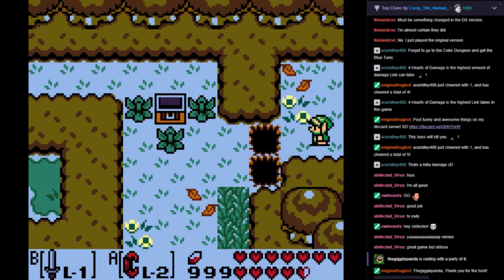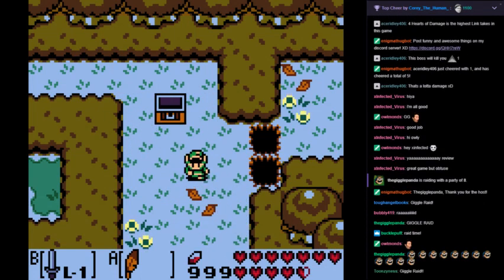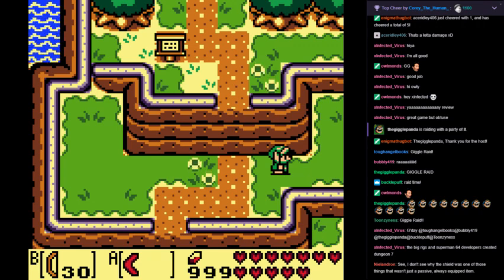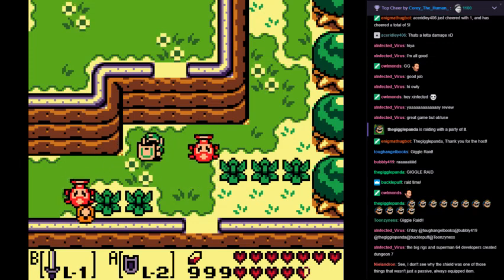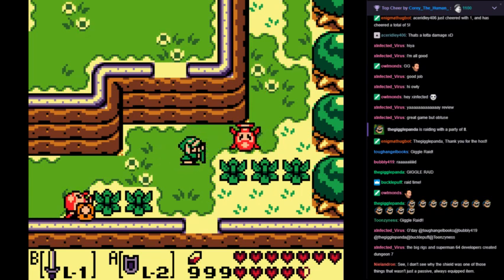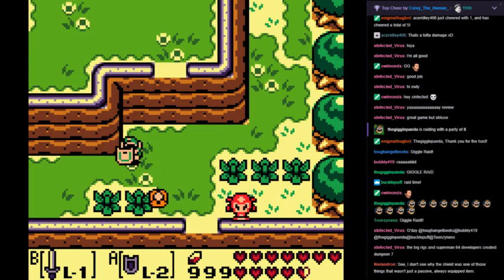EnigmaHood Reviews The Legends of Zelda: Link's Awakening DX